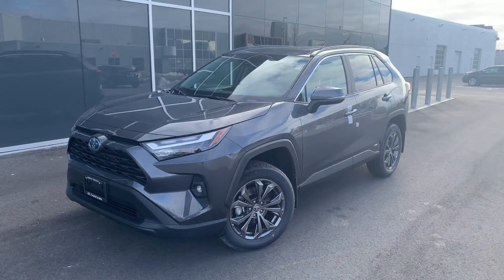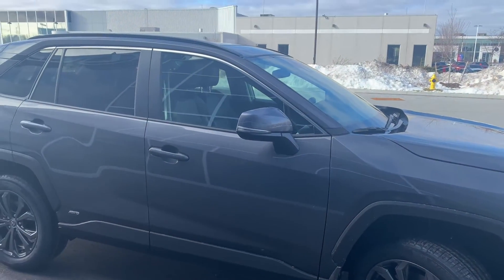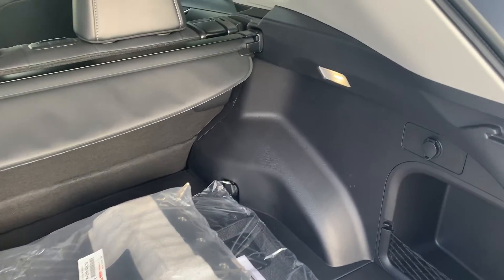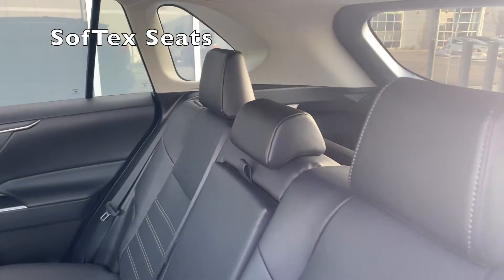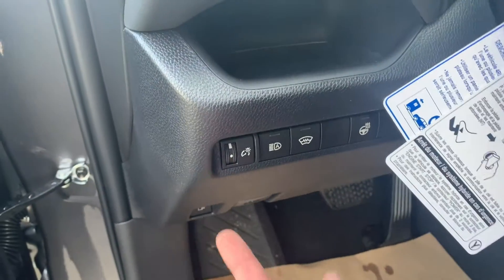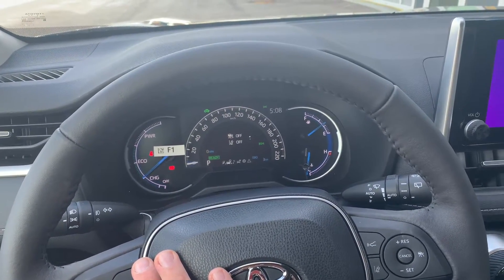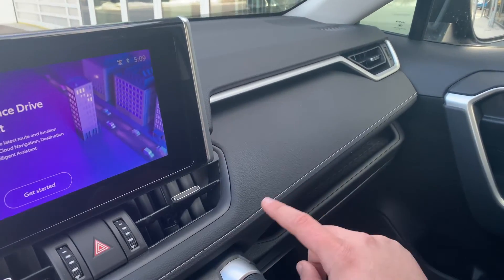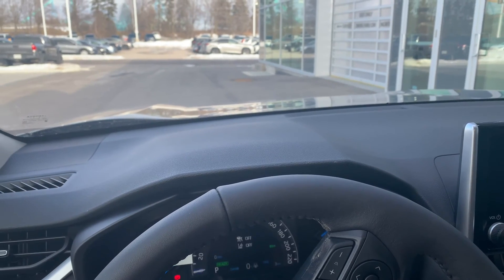New For 2023 - Toyota RAV4 XLE Premium Hybrid Walk Around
Hey everyone, check out the new XLE Premium Hybrid.

I expect this to become one of the best selling Hybrid models Toyota has produced.